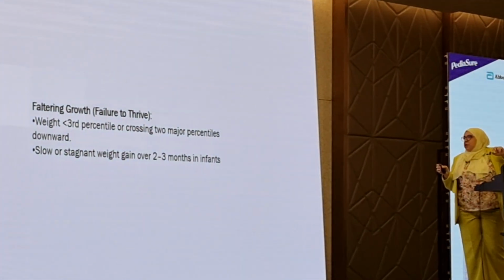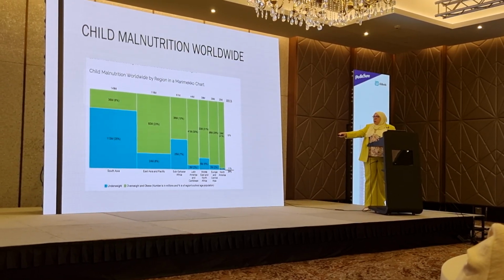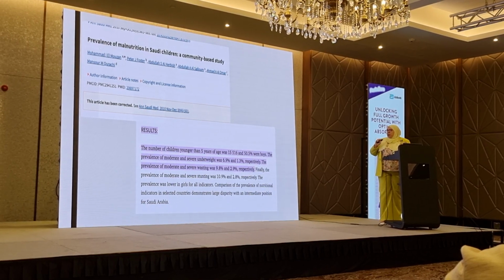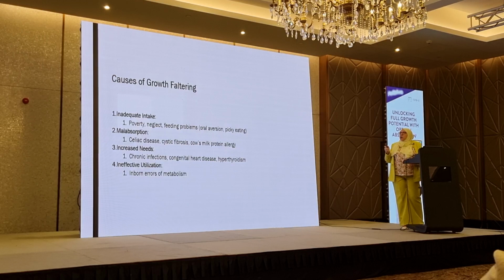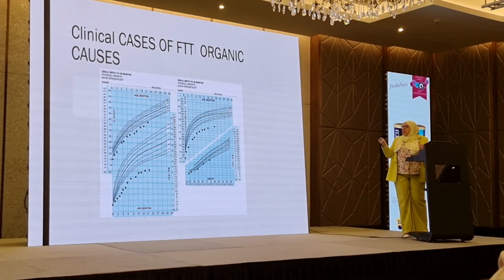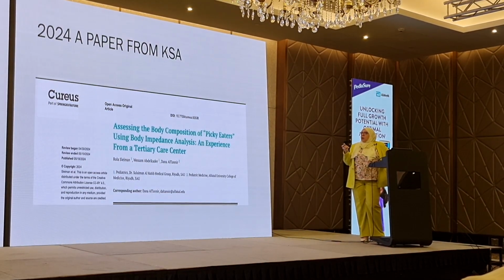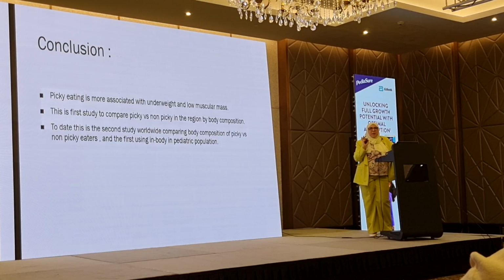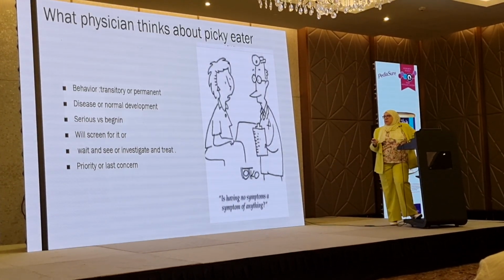Growth failure, FTT Dr Rola Sleiman